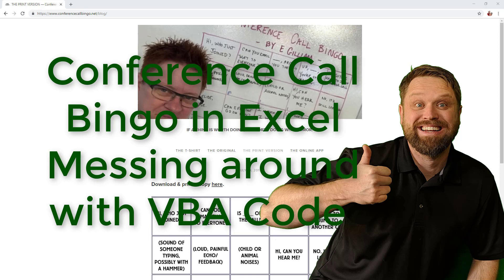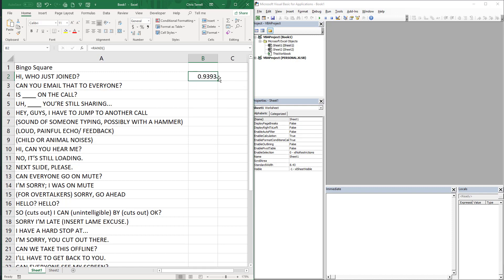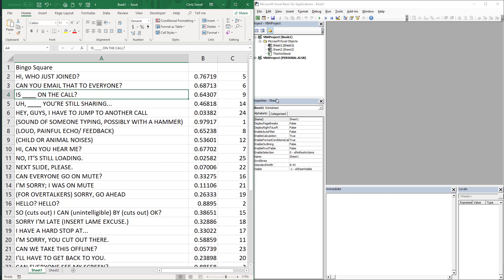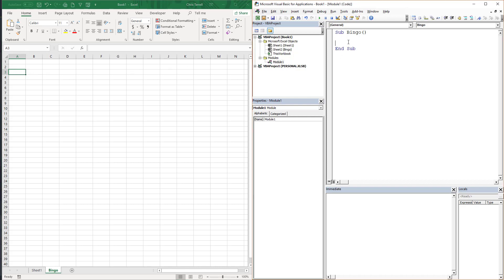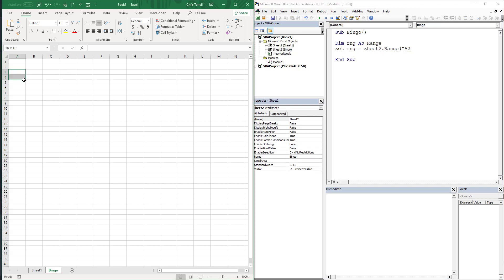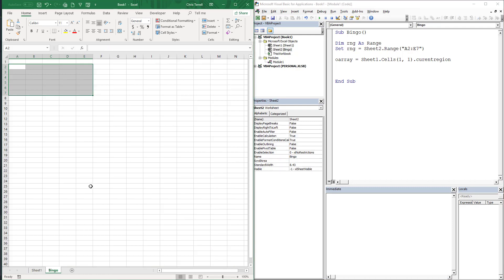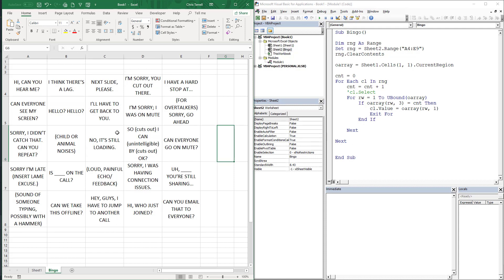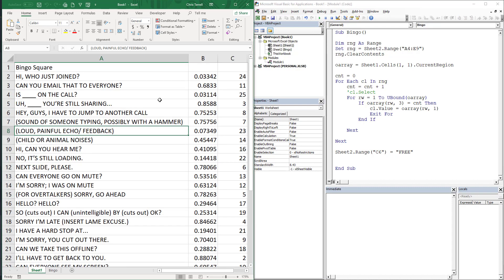Excel Conference Call Bingo (please comment if you plan to use this) - CODE INCLUDED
Tired of boring conference calls? Want to spice up your workday.

NOTE: int the code below gt equals greater than

'MODULE CODE
Sub Bingo()

If MsgBox("Reset Bingo", vbYesNo) = vbNo Then Exit Sub

Set rng = Sheet2.Range("A4:E9")
rng.ClearContents
rng.Interior.Color = 16777215

oarray = Sheet1.Cells(1, 1).CurrentRegion

cnt = 0
For Each cl In rng
    cnt = cnt + 1
    'cl.Select
    For rw = 1 To UBound(oarray)
        If oarray(rw, 3) = cnt Then
            cl.Value = oarray(rw, 1)
            Exit For
        End If

    Next

Next

Sheet2.Range("C6") = "FREE"
Sheet2.Range("C6").Interior.Color = 11573124

End Sub

'WORKSHEET CODE - makes sure your bingo sheet is on Sheet2
    If Target.Rows.Count (gt) 1 Or Target.Columns.Count (gt) 1 Then

        Exit Sub
    ElseIf Target.Interior.Color = 11573124 Then
        Target.Interior.Color = 16777215
    Else
        Target.Interior.Color = 11573124
    End If

End Sub